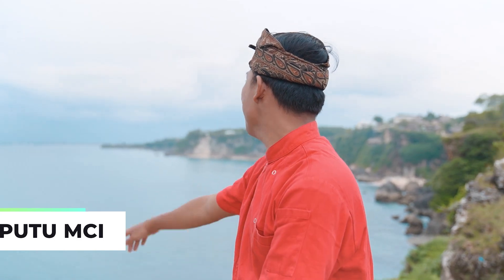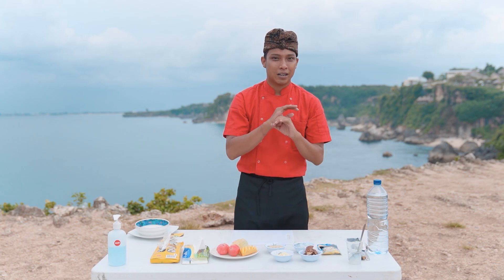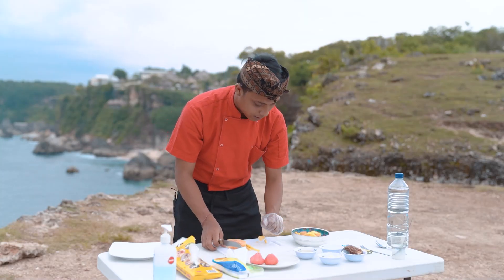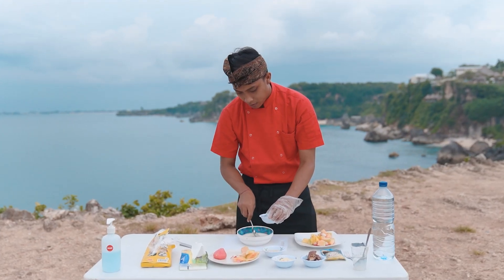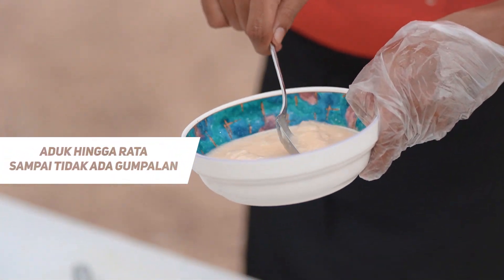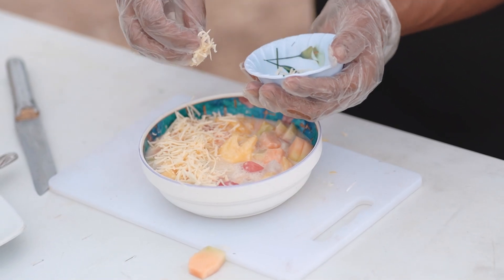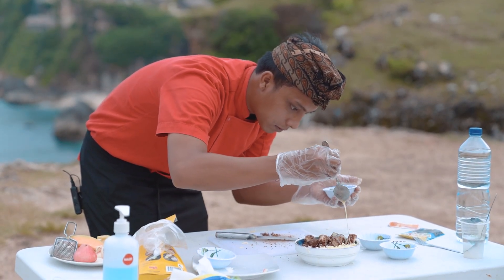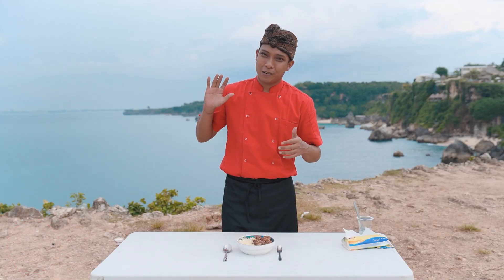CHOCO CHEESE SALAD! MENU BUKA PUASA YANG MANIS!!